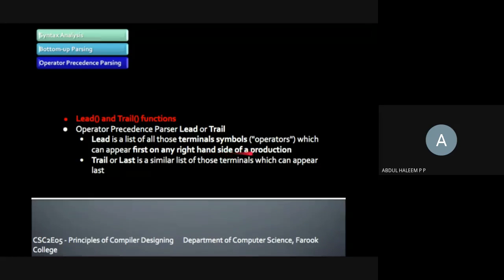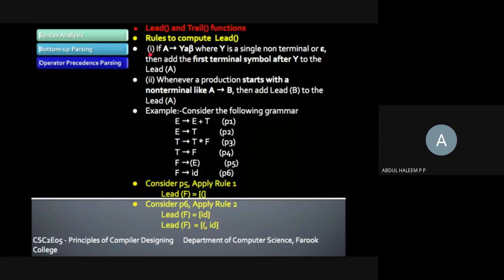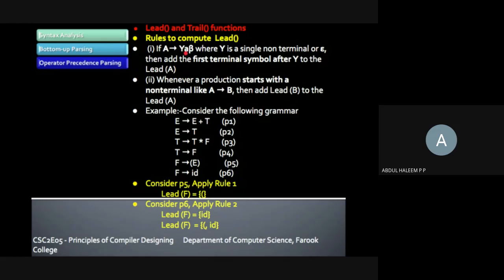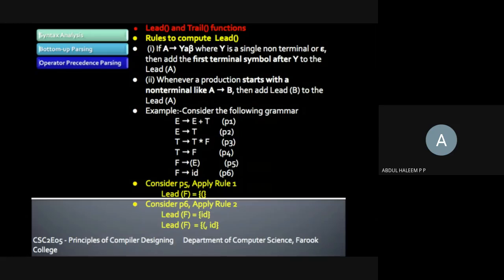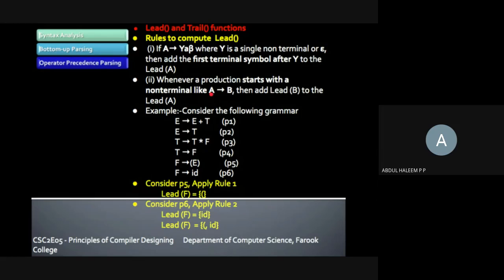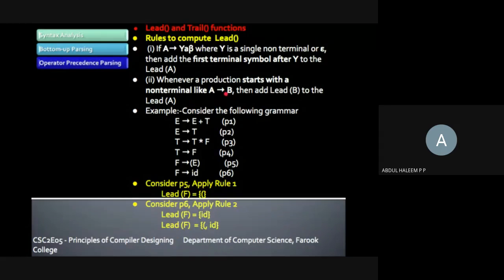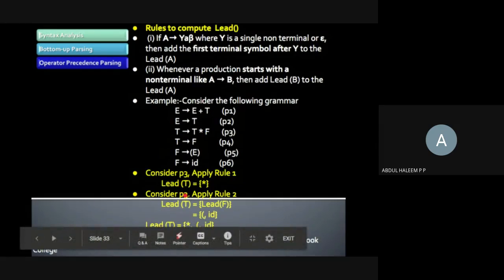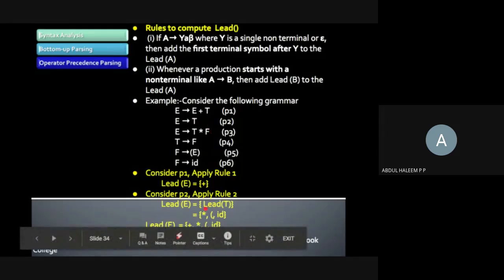Principles of Compiler Design - Operator Precedence Grammar (Part II)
This video explains about finding the elements of Lead().